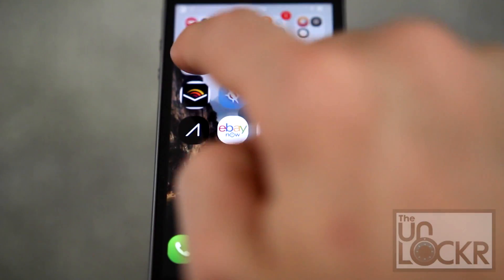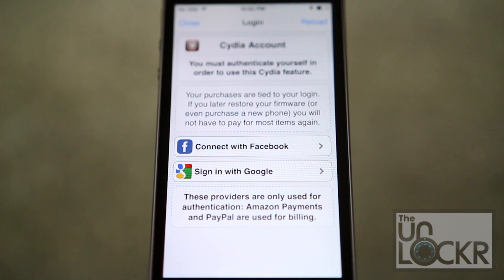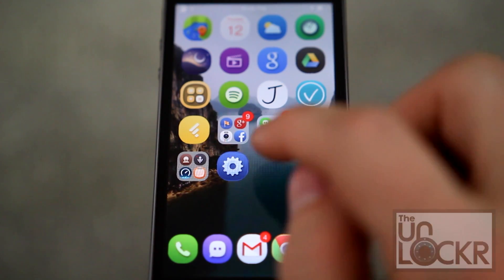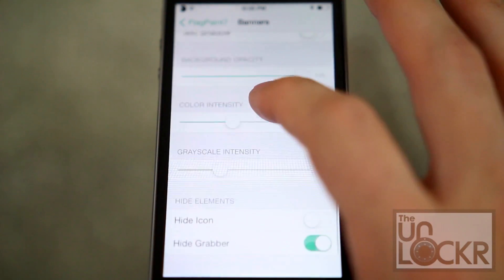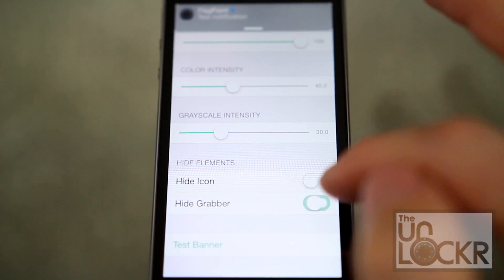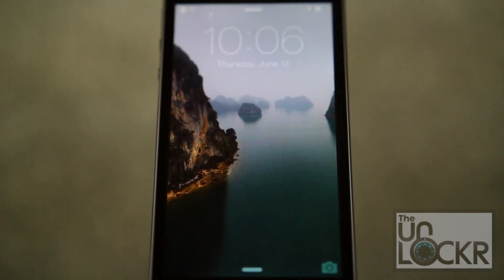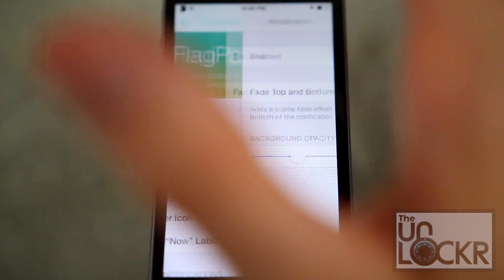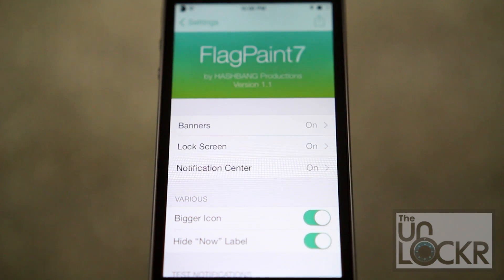How to Make iOS 7 Notifications Look Better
Here's another jailbreak tweak that helps you further customize the look and feel of iOS 7. In this case, it's not the UI color, or the icons, or any other part of the constant parts of iOS that you see every time you look down at your phone, but it's still a part of your cell phone experience on a constant basis: the notifications.

Using this tweak, called FlagPaint7, you can change how the banner notifications look whenever an app has something to tell you, and the look of the banners on the lock screen look as well. From rounding the corners, to adjusting the gradient, to even choosing whether to show the app's icon in the banner, there a a decent amount of options for customizing those otherwise very generic banners.